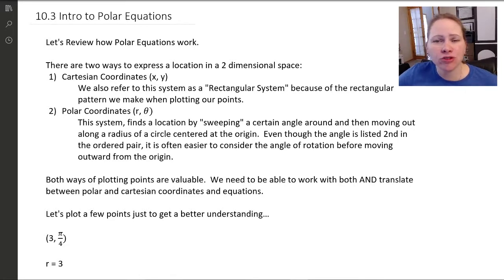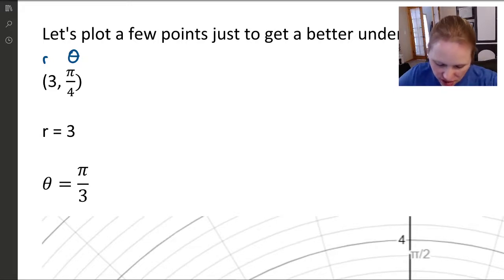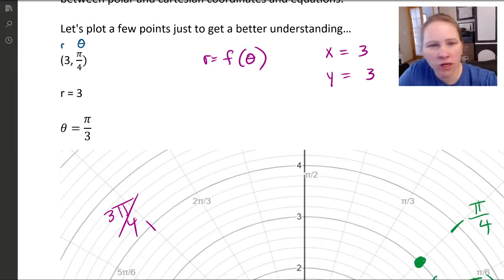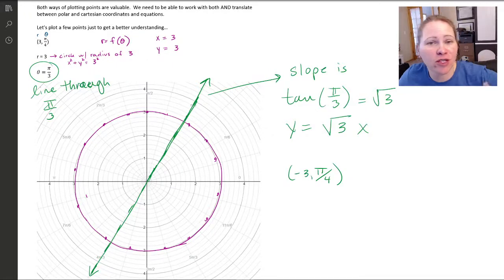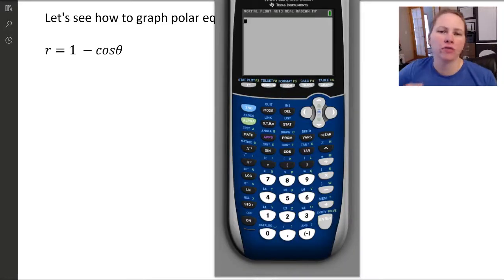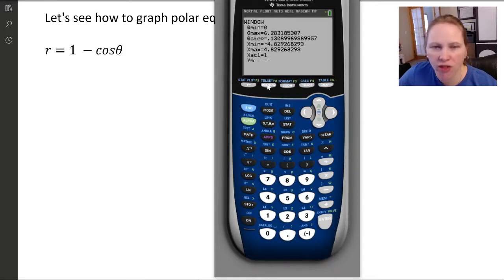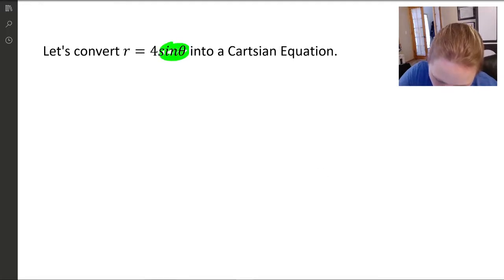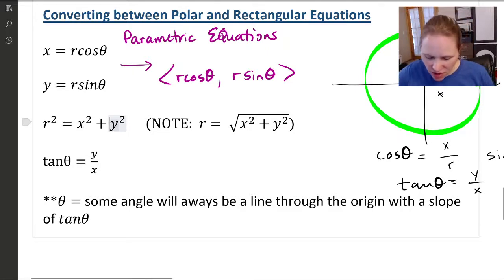10.3 Introduction to Polar Equations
A brief review of Polar Functions, how to graph them, and how to convert to Cartesian equations.  AP Calculus BC.